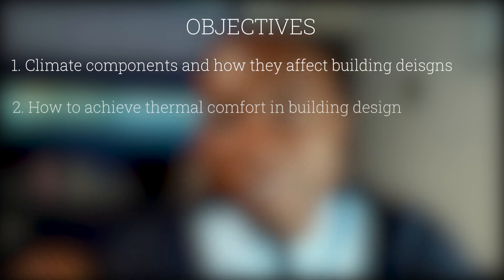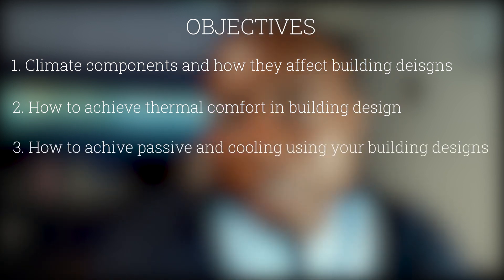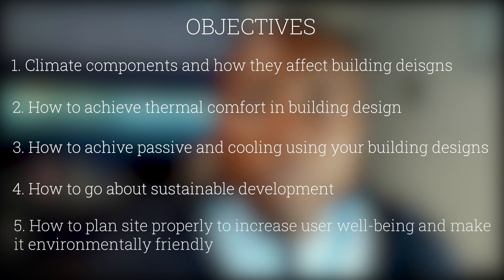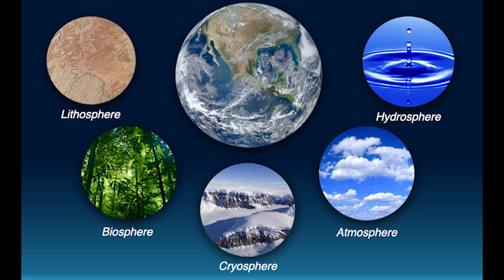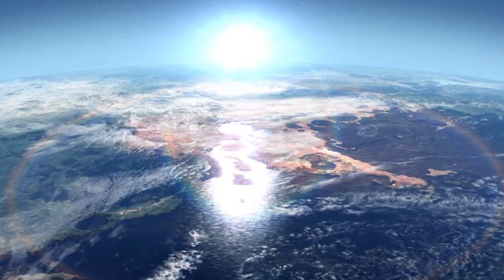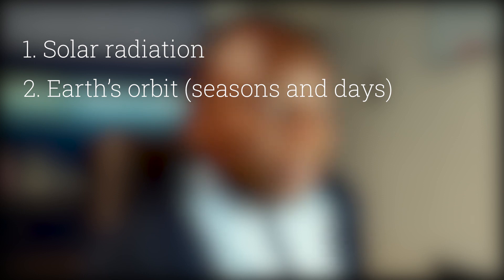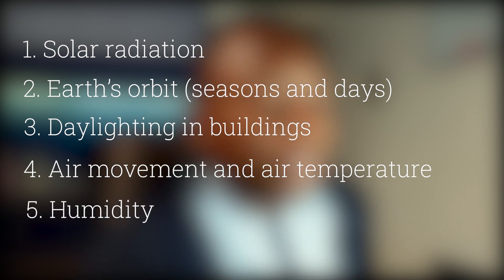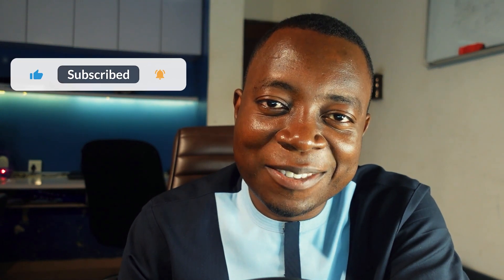BUILDING CLIMATOLOGY-UNDERSTANDING CLIMATE SYSTEMS FOR ARCHITECTURAL DESIGN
Building Climatology: ARC 441
In this introductory video. We explore how the climatic system functions and the elements architects need to concern themselves with in order to design comfortable and environmentally friendly designs.